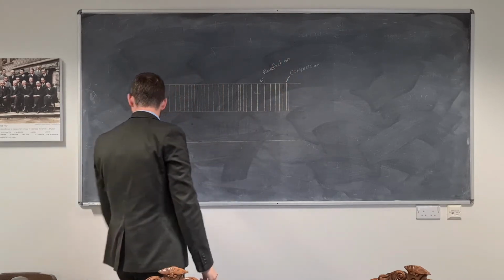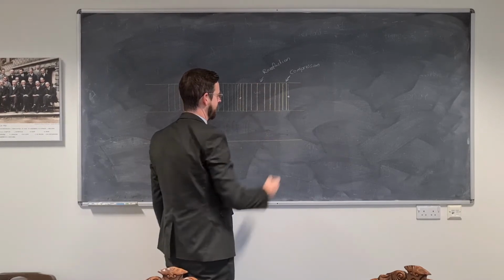Pitch and loudness